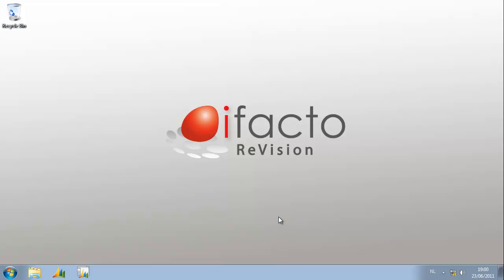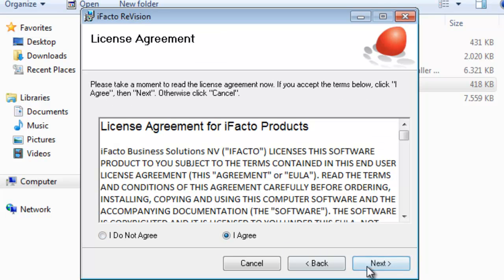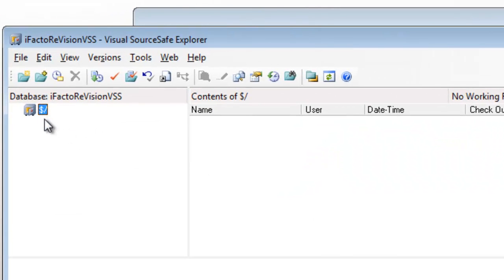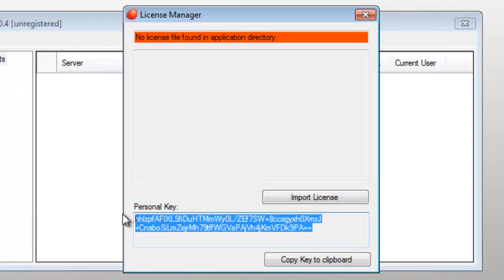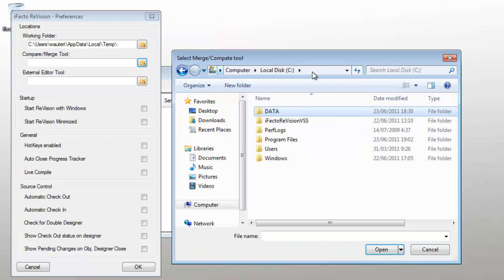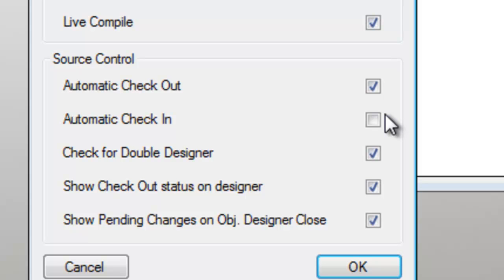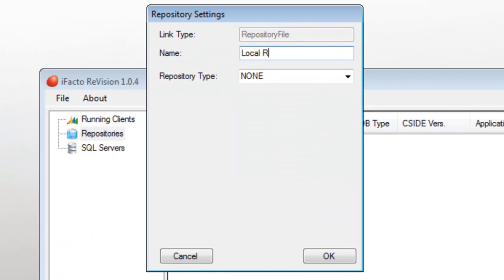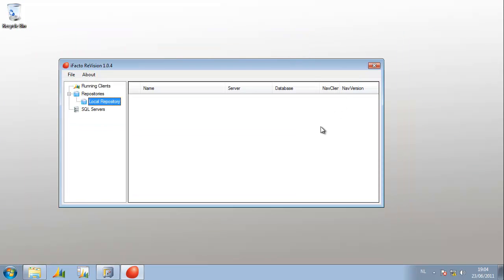Install and Add a Repository to iFacto ReVision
This video shows you how to install iFacto ReVision, a product that adds Source Control to Dynamics NAV.